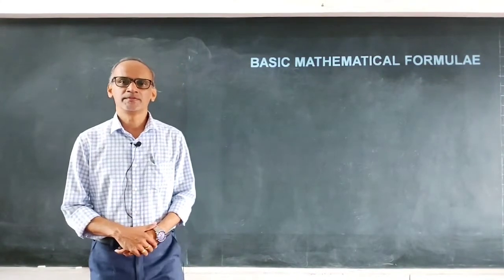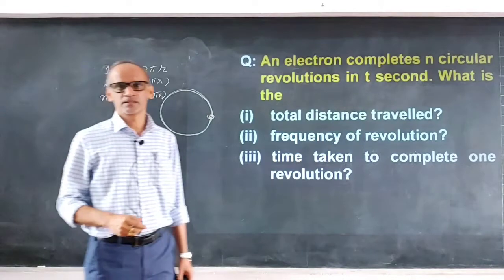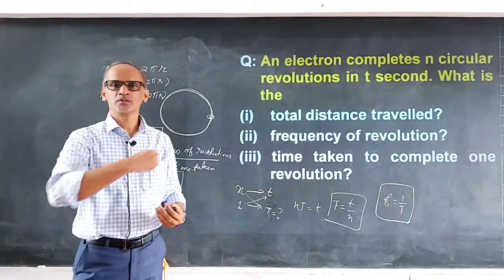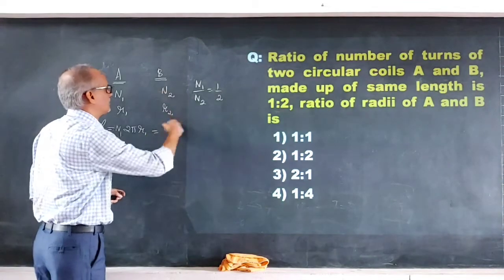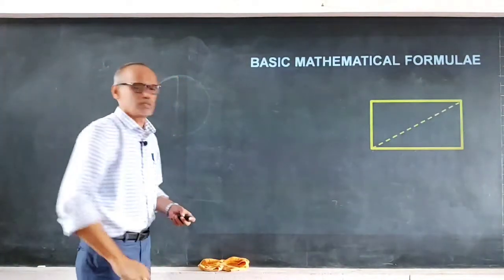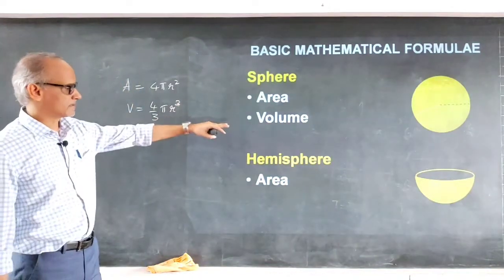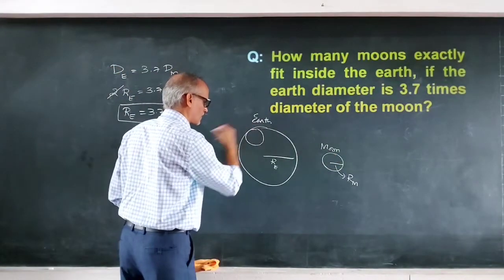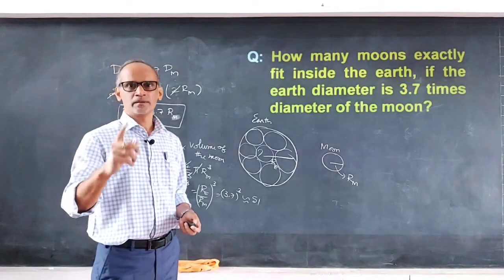S.R.P.U.C - BRIDGE COURSE - PART - 5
This bridge course is conducted by S.R.P.U.C, Mangaluru for students joining 1st PUC.